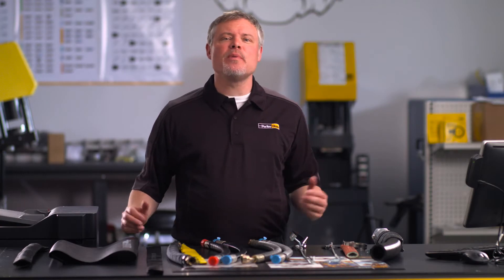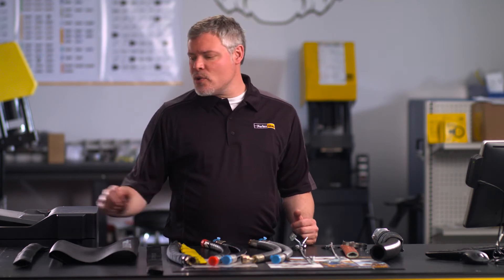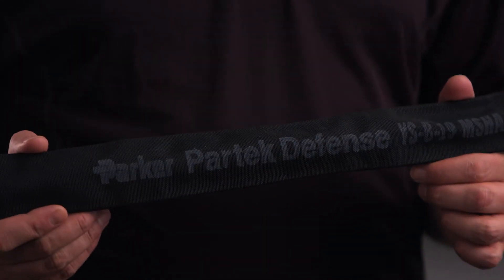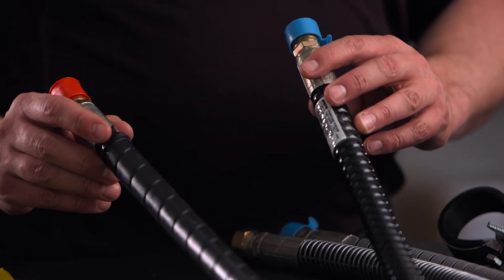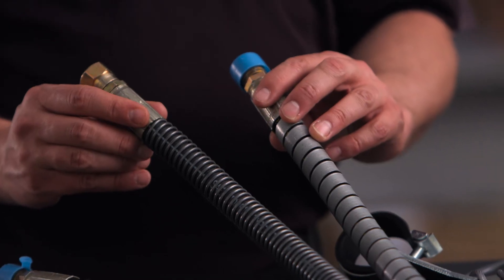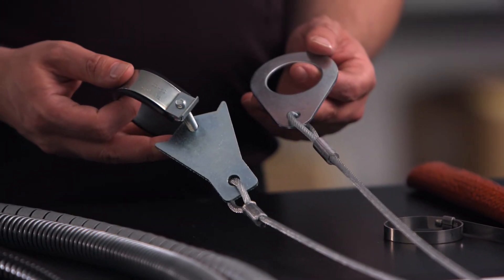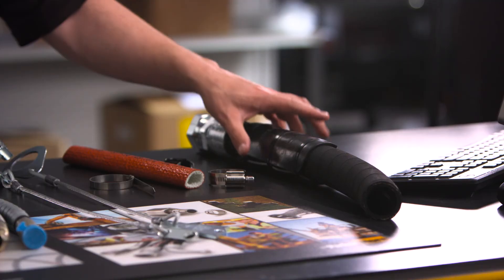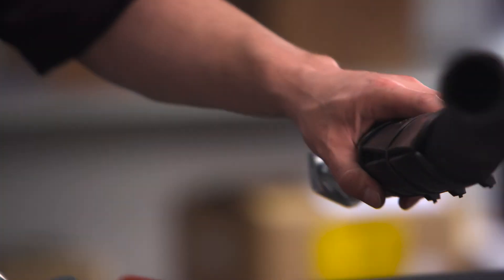ParkerStore's Range of Hose Guards and Accessories | Parker Hannifin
If there’s a way your hose or hose application could be made more secure and safe, Parker has a product for it. This video will review some of the Parker hose guards and accessories available at your local ParkerStore. These products can help you prevent and protect your hose should you have the potential to experience hose kinking, abrasion or pressure spikes.

Depending on your equipment and application your local ParkerStore can help you get the most life out of your hoses. ParkerStore is Parker Hannifin’s Industrial Retail™ network, fulfilling the product and service needs of the MRO market through independent, locally owned stores across the globe. In addition to quality Parker products, the knowledgeable ParkerStore professionals are equipped with the technical expertise needed to reduce downtime and keep customers productive.

▬ Social Media ▬▬▬▬▬▬▬▬▬▬
Parker Hannifin